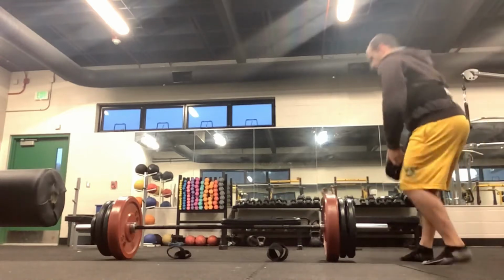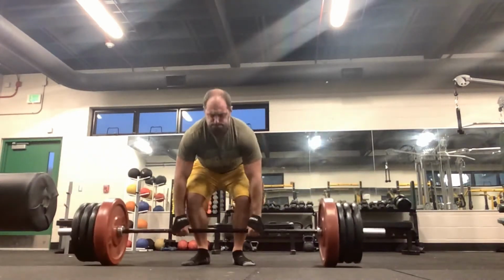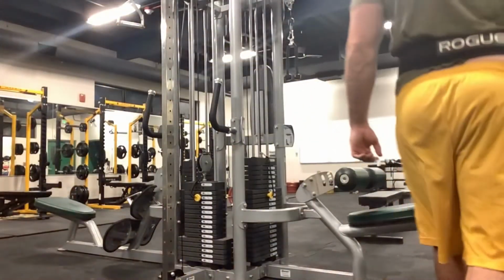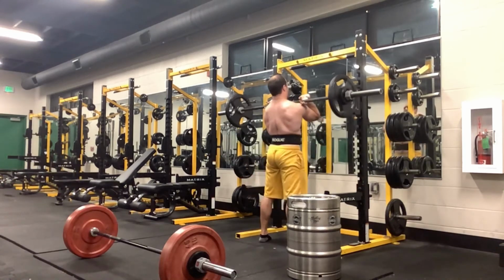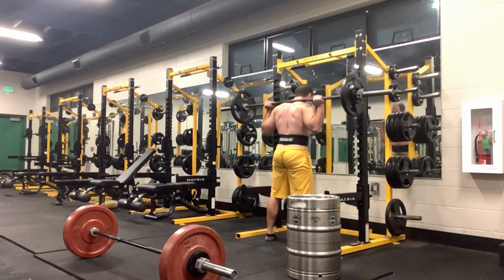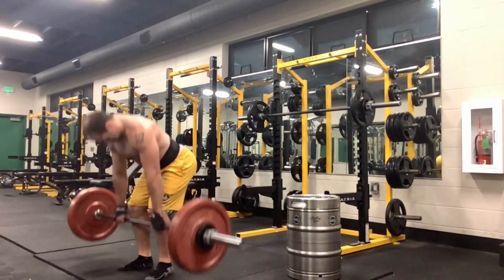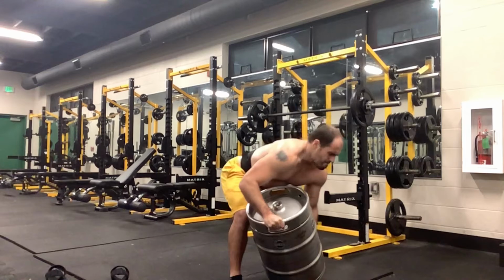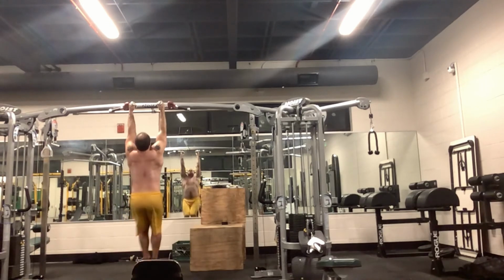Week 2 Day 3: 531 Boring but big and really sore (deadlift)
Week 2 of my new off season bulk program called Boring But Big and Really sore.

The basic idea is 3 main sets followed by lighter 5x10. Eventually that 5x10 turns into a 5x12, then a 5x15, then a 5x20.

Today I’m doing deadlifts, back work, and yet again the conditioning cycle from hell.